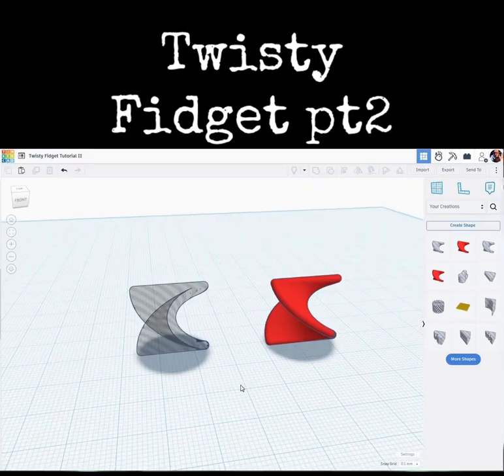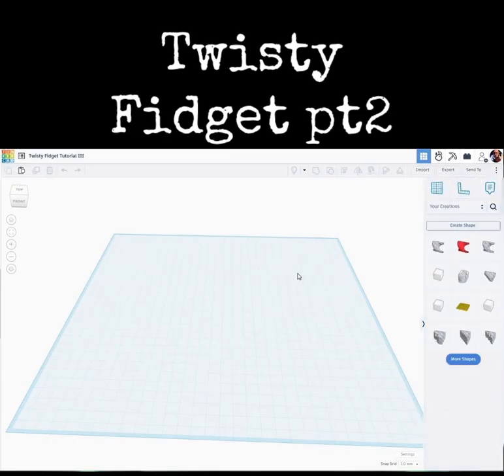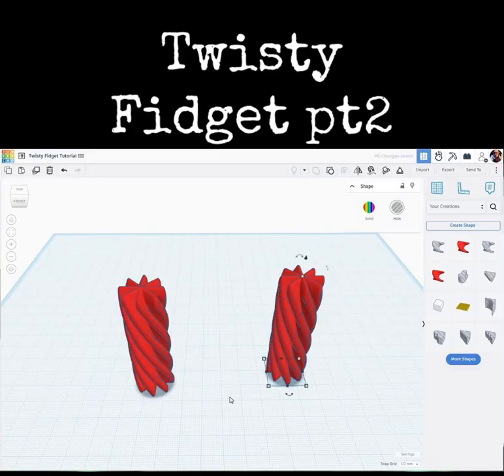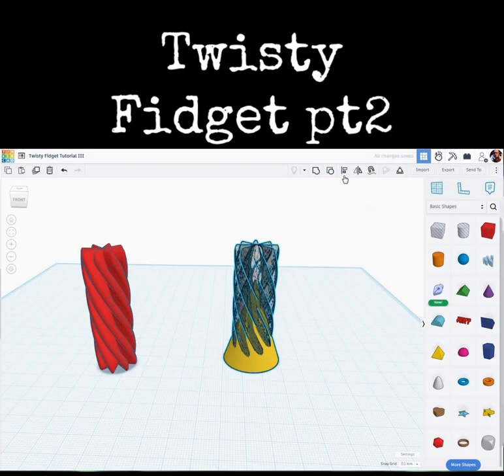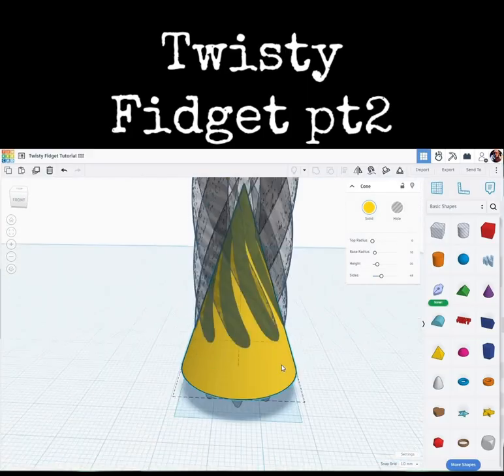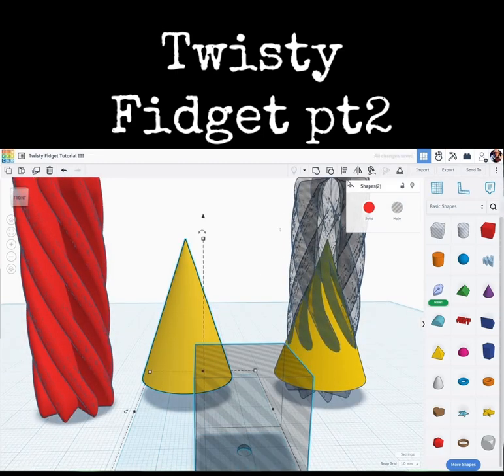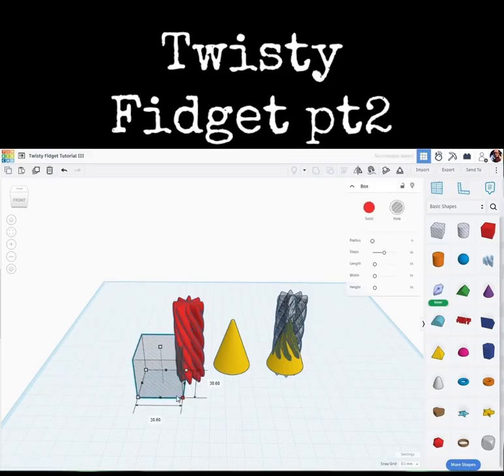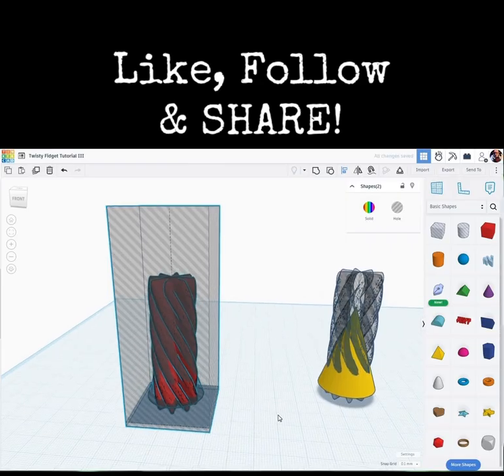TinkerCAD Tips! Twisty Fidget Part 2.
Making a Twisty Fidget using a cube, some 'wave duplication', and a bit of cleverness!